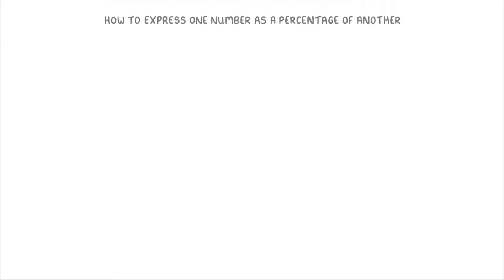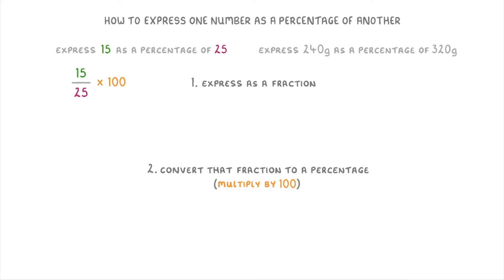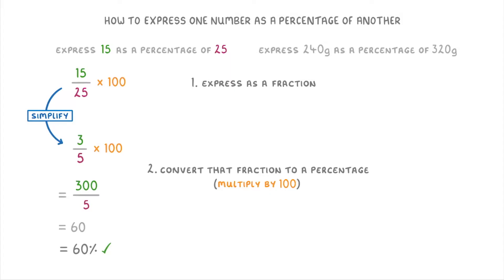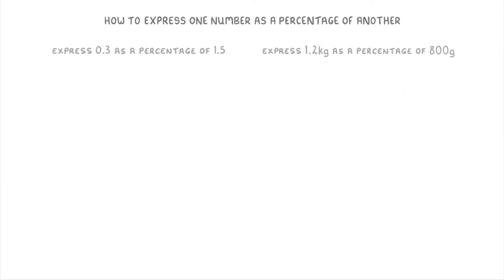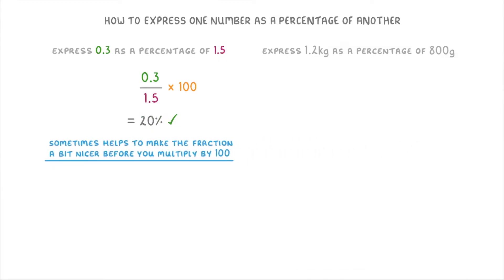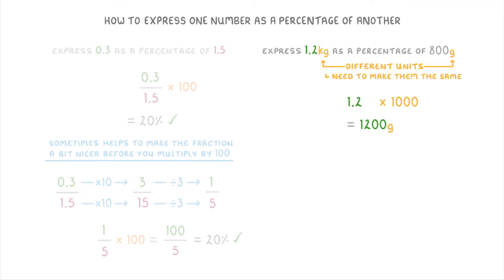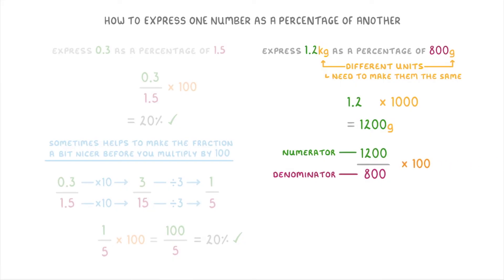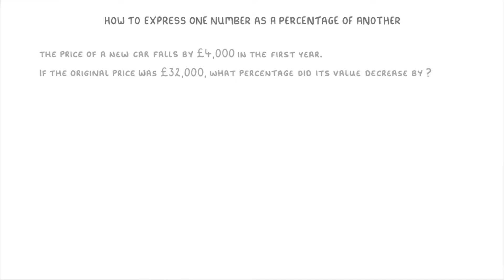GCSE Maths - How to Express One Number as a Percentage of Another (2026/27 exams)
*** WHAT'S COVERED ***
1. How to express one number as a percentage of another.
2. Calculating percentages for various scenarios.
    * Using whole numbers.
    * Using quantities with the same units.
    * Using decimal numbers.
3. Tackling more complex examples.
    * Simplifying fractions involving decimals before calculating.
    * Dealing with quantities that have different units.
    * Calculating percentages greater than 100% when the first number is larger than the second.
4. Applying the percentage calculation method to word problems.

A-level - Basic for your course

*** CHAPTERS ***
0:00 Intro & Method
0:31 Example 1: Whole Numbers
1:15 Example 2: Quantities with Units
1:45 Example 3: Decimals
2:10 Tip: Simplifying Decimal Fractions
2:44 Example 4: Different Units & Greater than 100%
3:54 Example 5: Word Problem